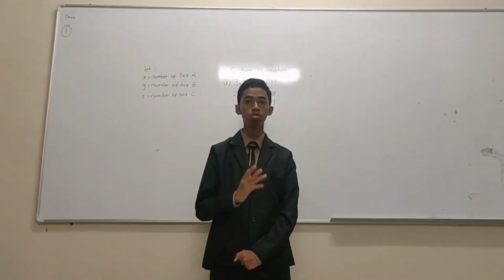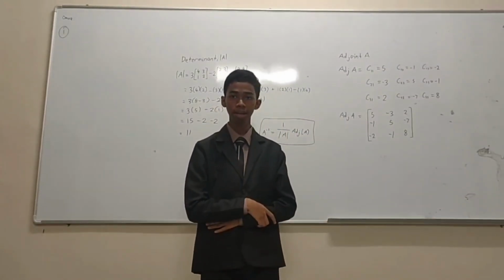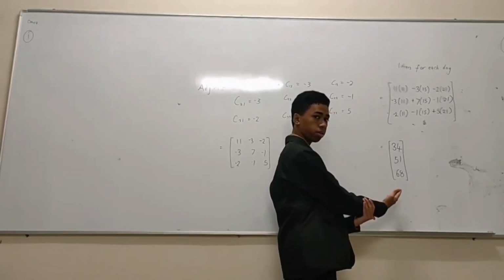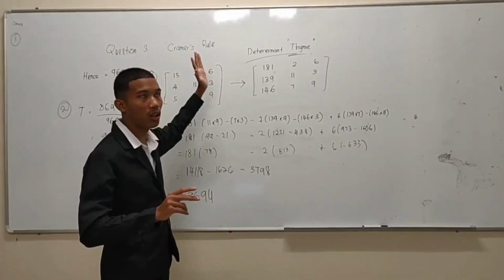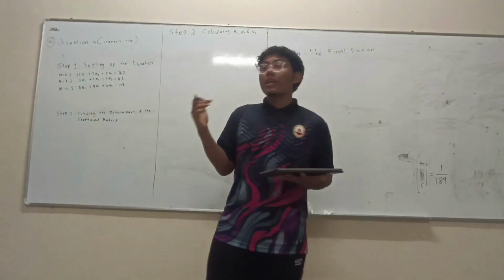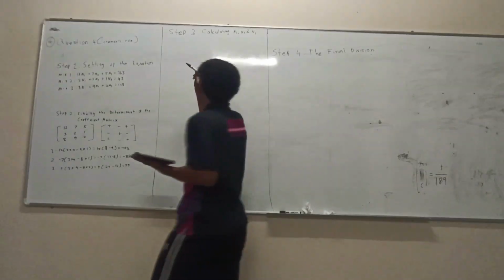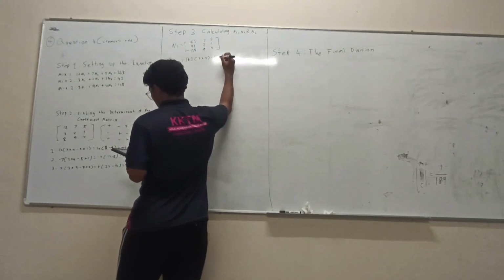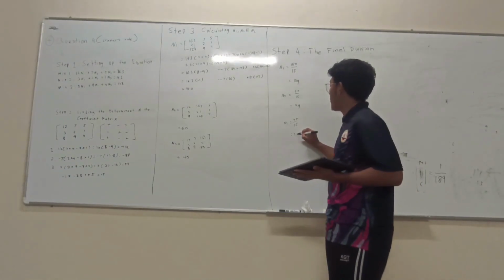Assignment Advance Mathematic